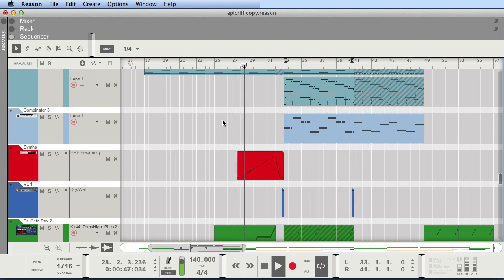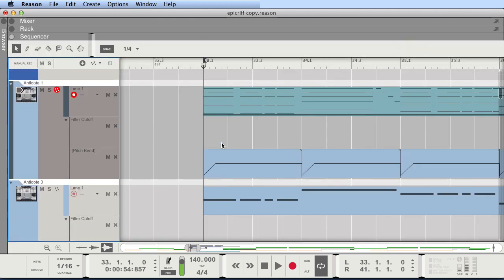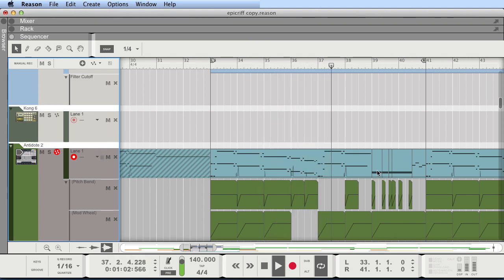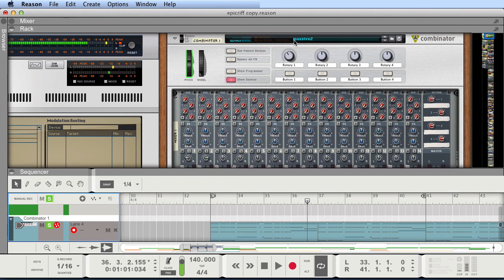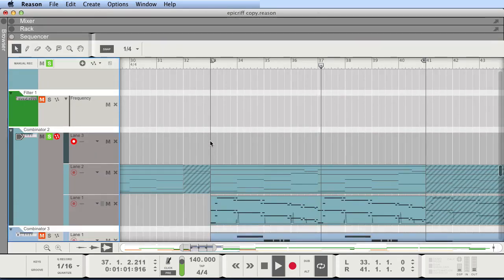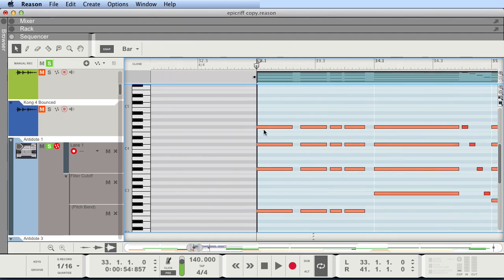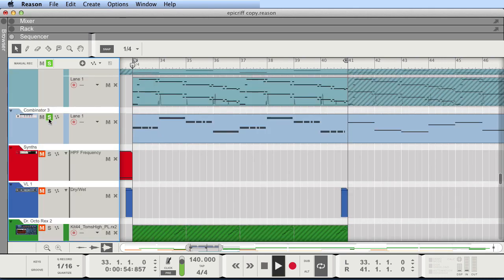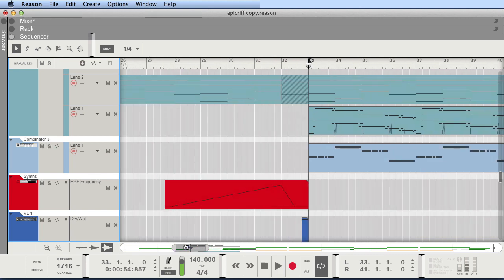Tutorial: Huge Dubstep Chords in Reason!